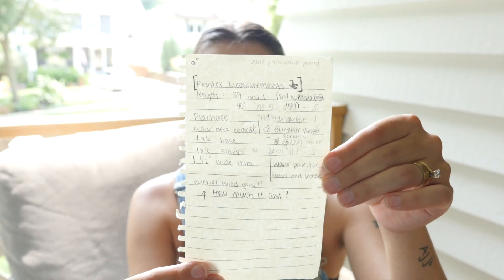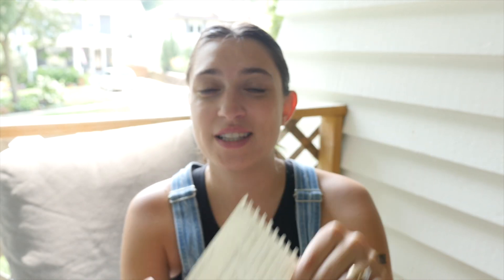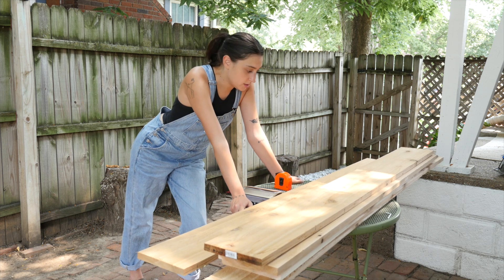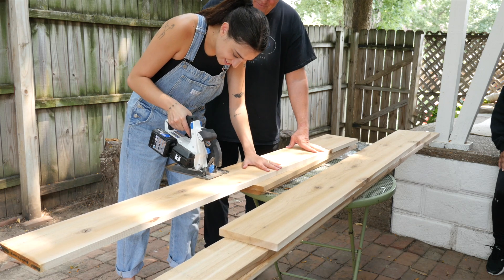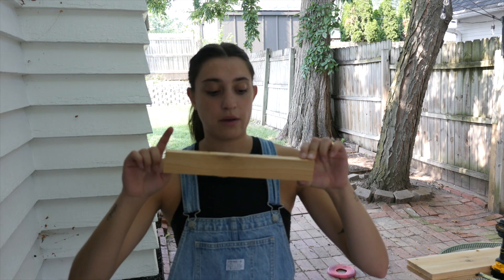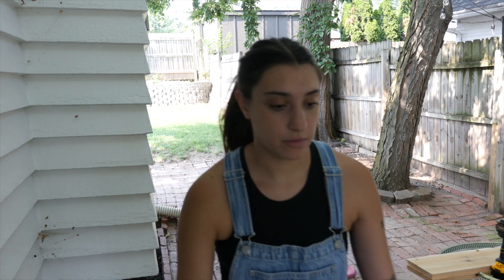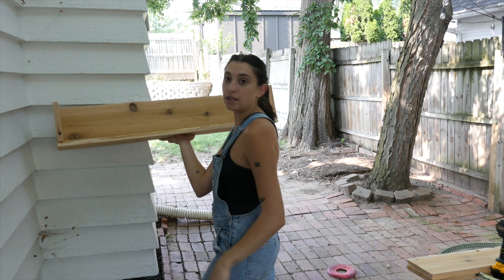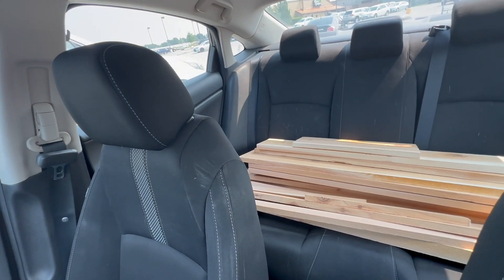DIY Window Planters | learning how to use power tools, planting flowers, outdoor house makeover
I have been wanting to do this project for SO long! I hope you guys enjoyed it - I might do another video on cost breakdown and if I would do this again, thoughts?

Here is the link to instructions that I followed from a blogger that I found on Pinterest

As always thanks again for watching and I'll see you next Saturday!!